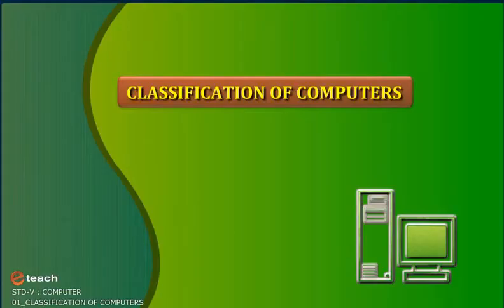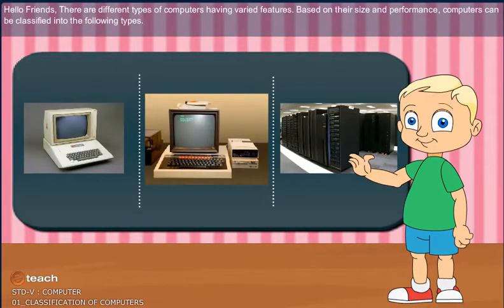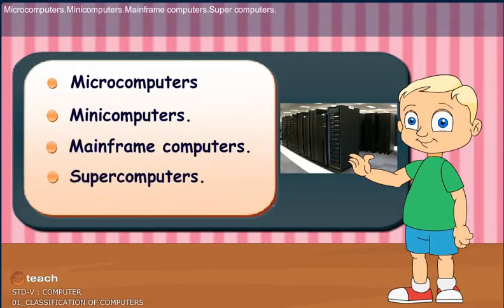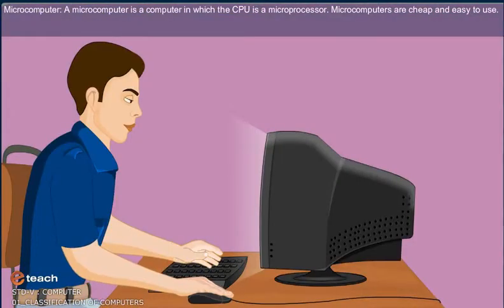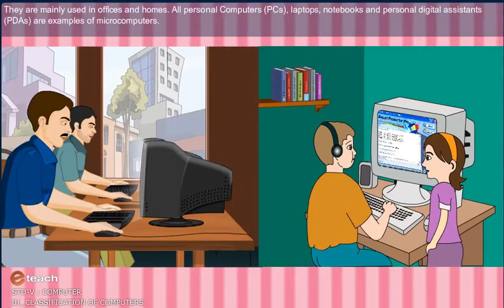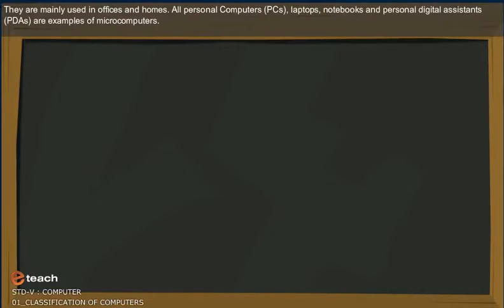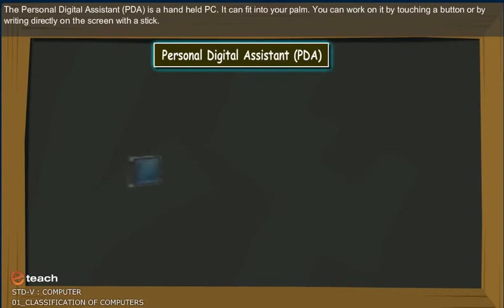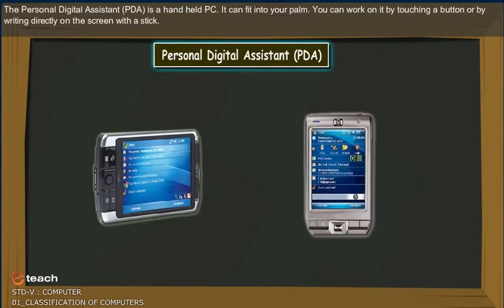Computer Classification (Part I)